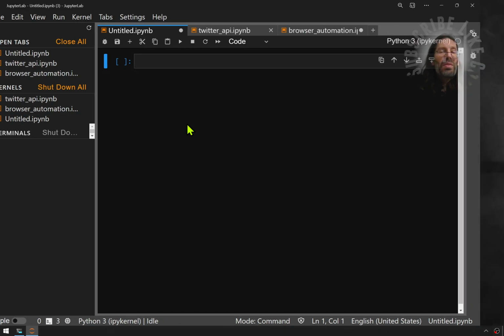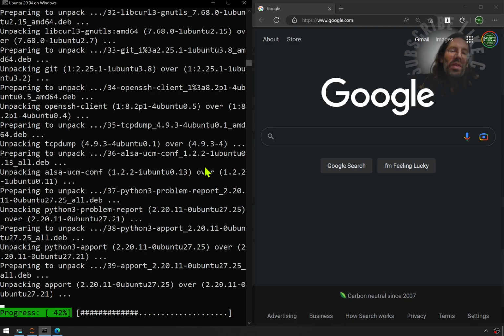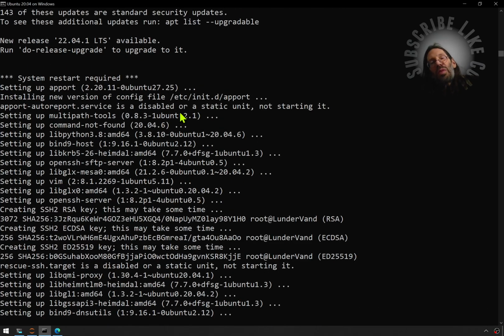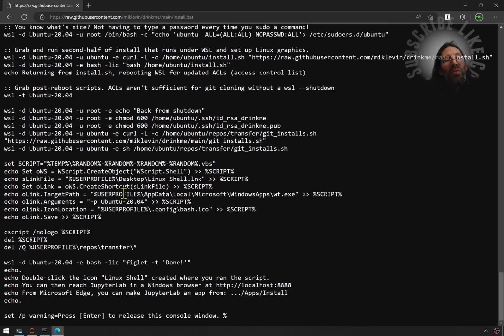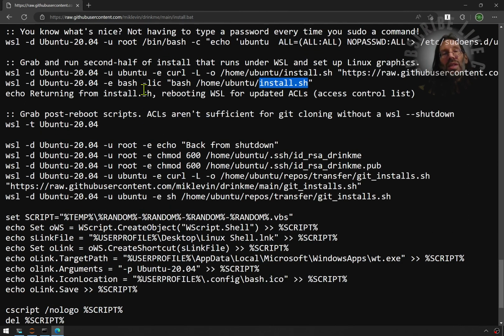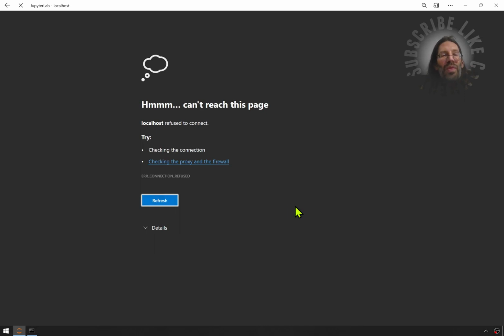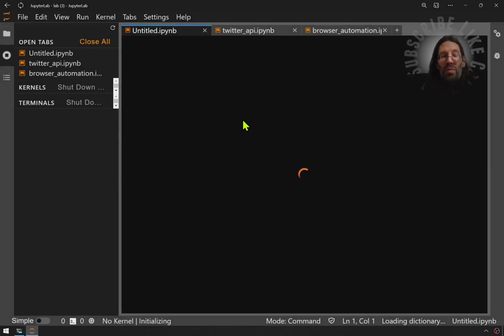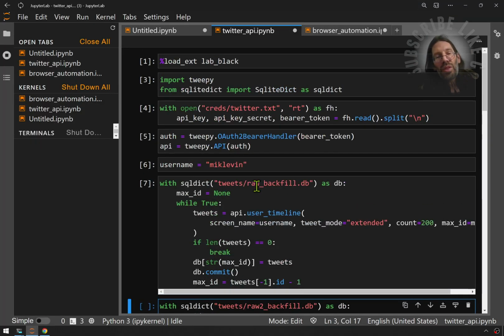Hot-Swapping WSL Linux on Windows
Once you keep your software repos (working directories) and other configuration in a Windows location that you just symlink into Linux, you can update the entire Linux underneath of you and at most you'll have to pip install a few things. Even your active Jupyter Python kernels come back from tabs you left open in JupyterLab. This is a slick way to upgrade versions occasionally because you always get the latest Jupyter. Anyone who's tried to upgrade their Anaconda Jupyter knows what I'm talking about.